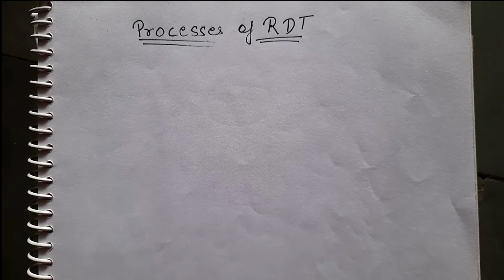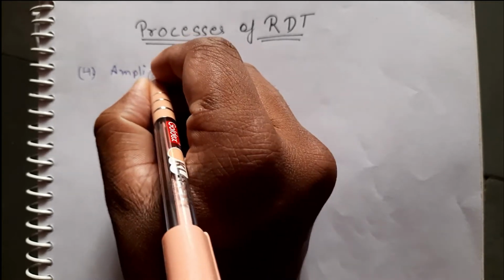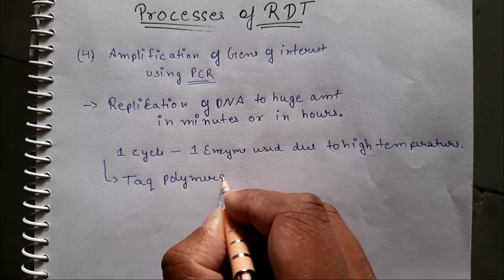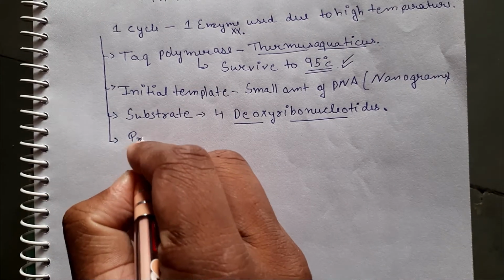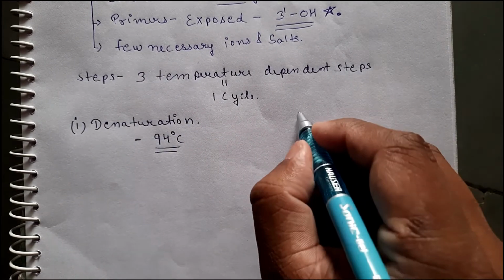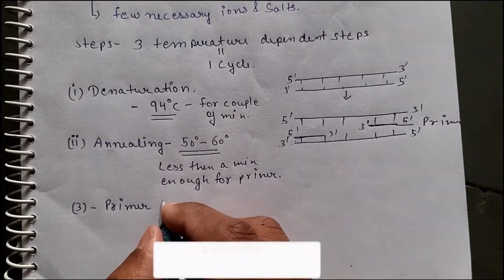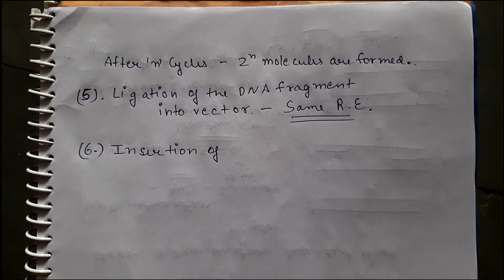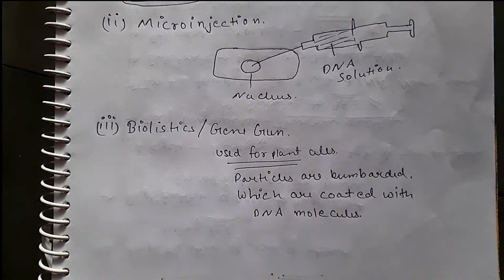What are the steps of Polymerase Chain Reactions in Hindi? Process of Recombinant DNA Technology-2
This video is about the processes of RDT. In this video a technique is explained which revolutionizes the field of biotechnology called PCR(Polymerase chain reaction), that how it works, and the steps involved in PCR.

The RDT process are:-
1.Isolation of DNA
2.Fragmentation of DNA by R.E
3.Separation and Isolation by Gel electrophoresis
4.Amplification of gene by PCR
5.Ligation of DNA with Vector
6.Transferring the Recombinant DNA into Host
7.Culturing the host cells
8.Extraction of the desired product

Your likes and shares are excellent support for us